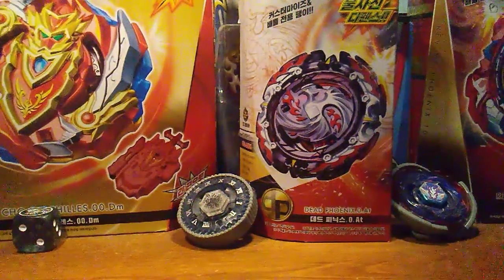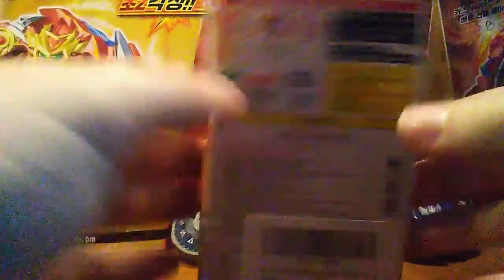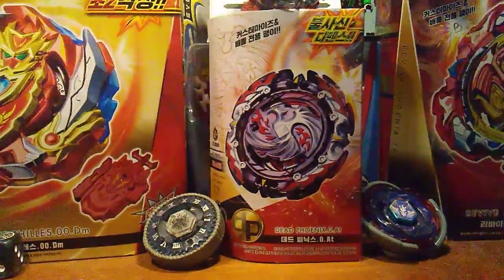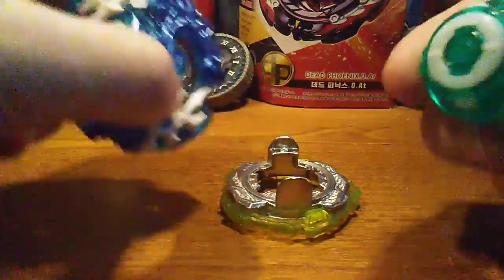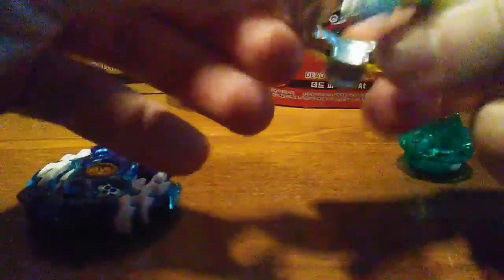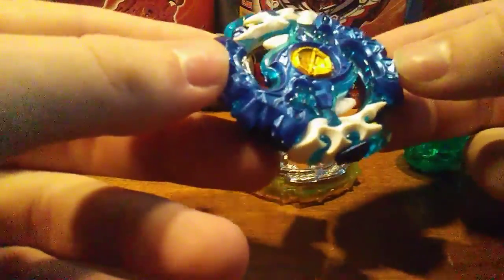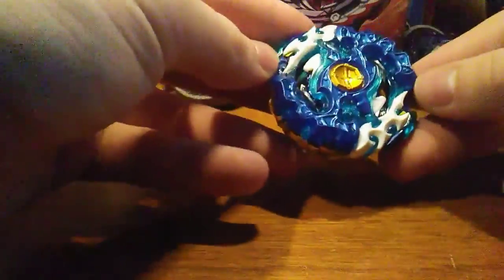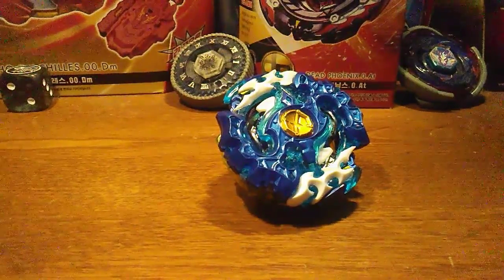Search for the prize bey episode 6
Quick disclaimer, this video along with all past and future videos are designed for ages 13+.

What's up guys 360 beyblade here and welcome to episode 6 of search for the prize bey. today we will be hunting for crash ragnorok.